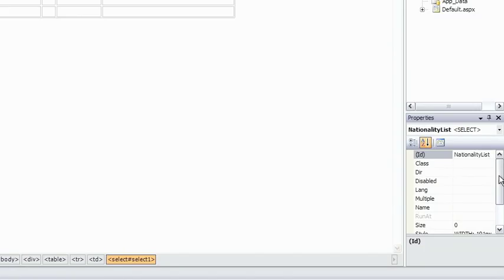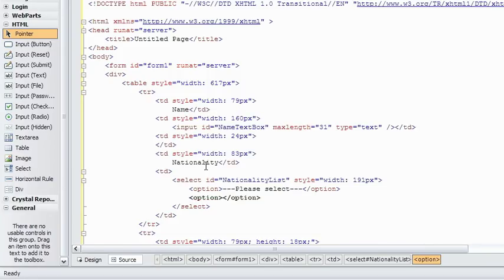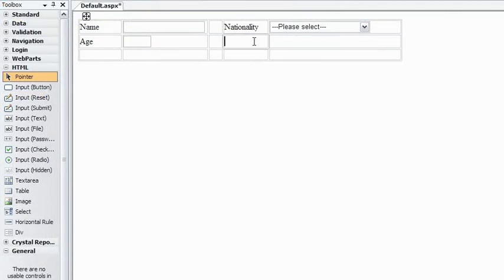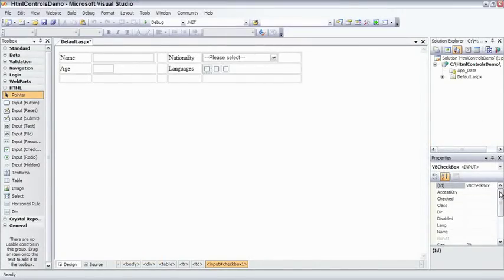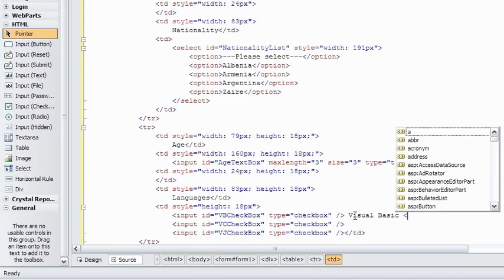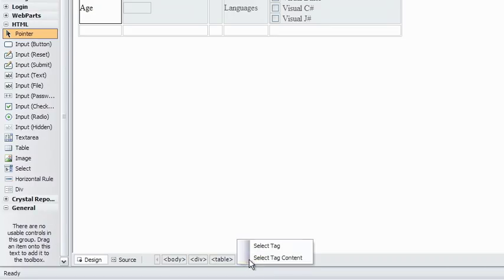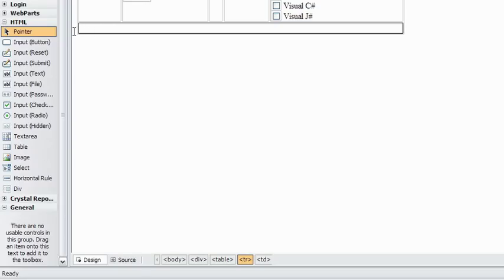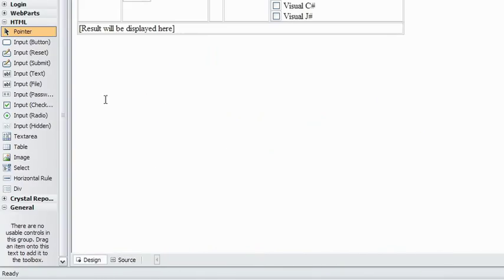Total Training for Microsoft ASP.Net 2.0 - Part15.wmv